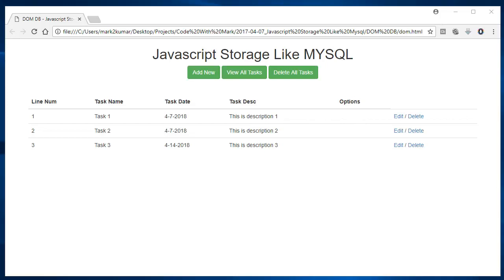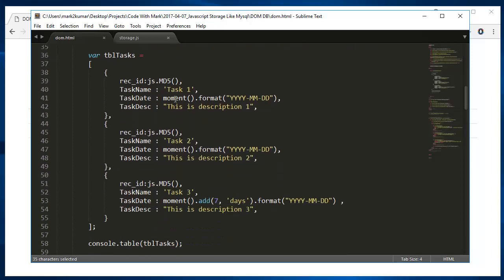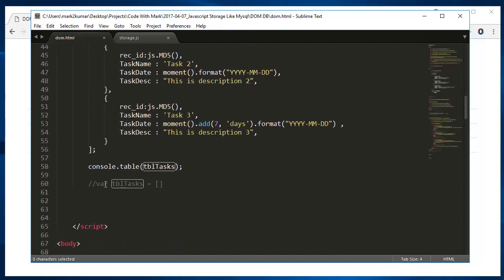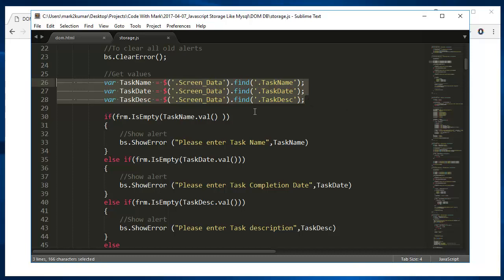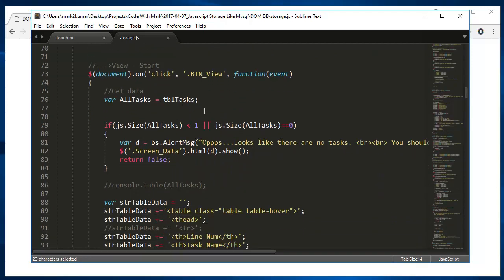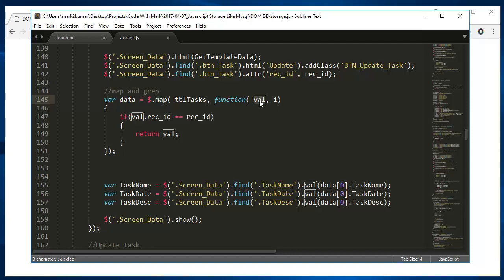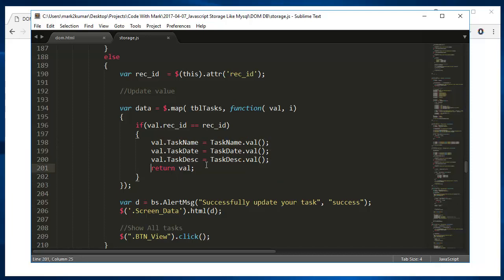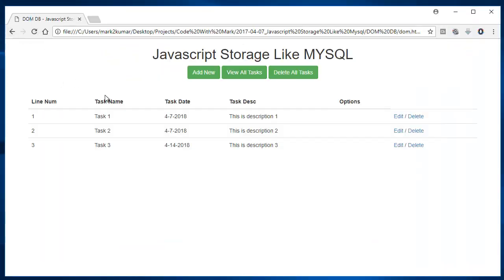Javascript Storage Like MYSQL - Code With Mark